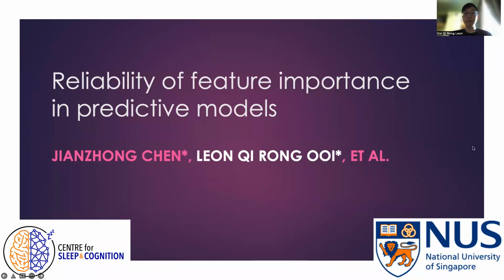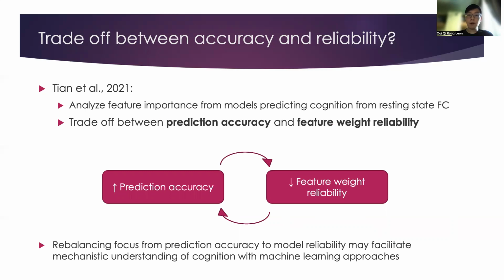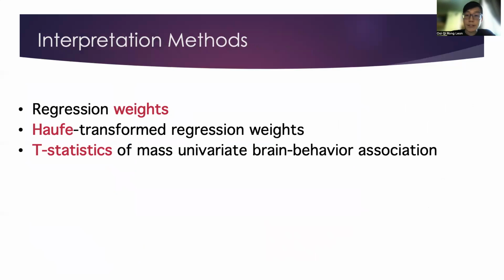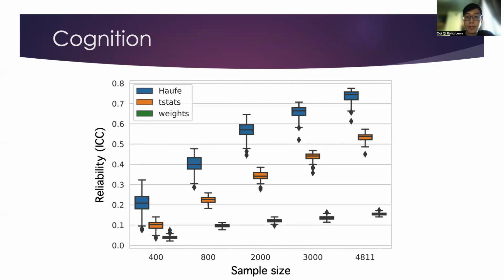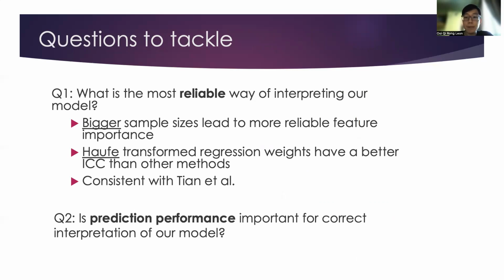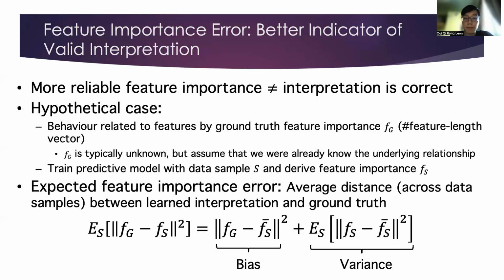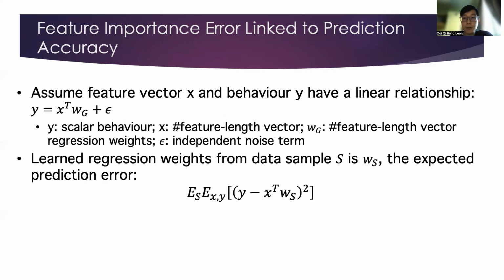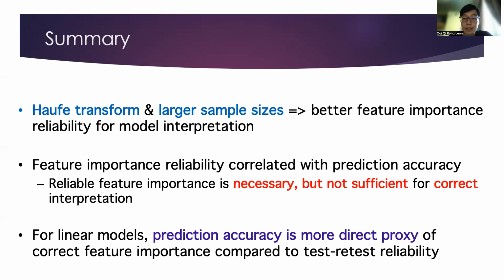OHBM 2022 | 262 | Symposium | Leon Qi Rong Ooi | Prediction accuracy and test-retest reliability o…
Title: Prediction accuracy and test-retest reliability of feature importance for behavioral prediction.
Session: Symposium
Speaker: Leon Qi Rong Ooi
Feature importance of neuroimaging-based behavioral prediction models is widely used to understand the relationship between brain-imaging features and behavioral phenotypes. A recent study suggested a trade-off between feature importance reliability and prediction accuracy. To investigate this further, we used resting functional connectivity (rest-FC) to predict behavioral measures across three behavioral domains (cognition, personality, mental health) in the Adolescent Brain Cognitive Development (ABCD) study. We explored multiple factors affecting feature importance reliability and quantitatively examined its relationship with prediction accuracy. We show that both feature importance reliability and prediction accuracy are required for correct model interpretation.